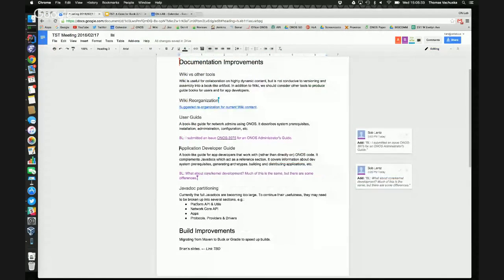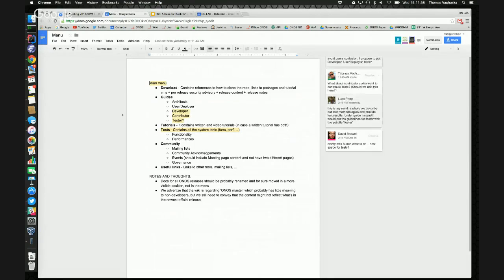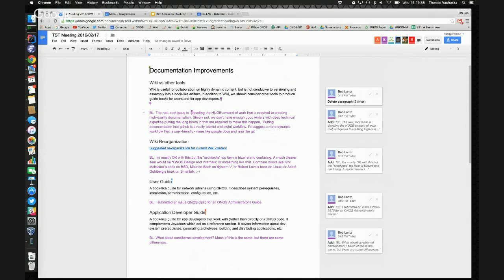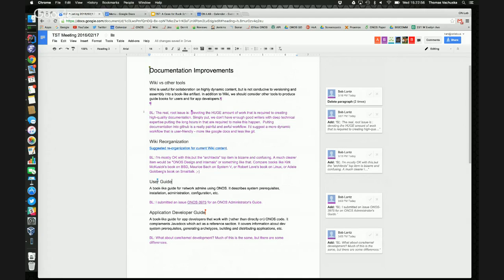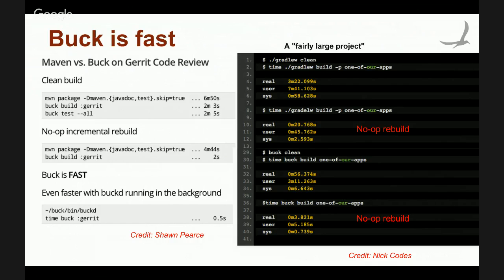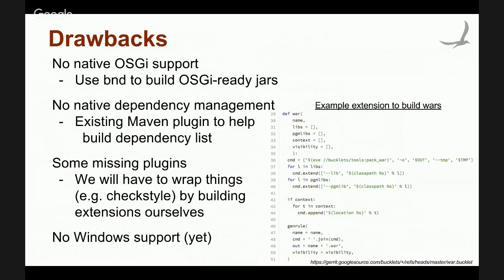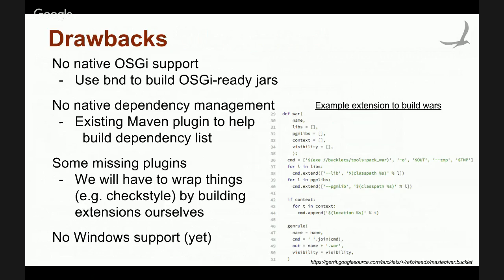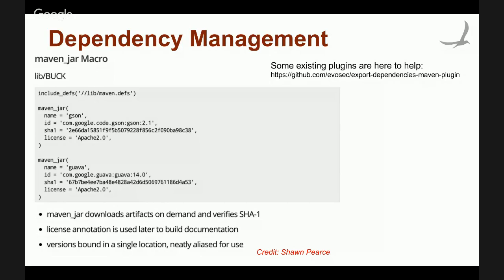2016-02-17 ONOS Technical Steering Meeting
Discussion of how to further improve documentation, specifically for the Users/Deployers and for Application Developers.
Discussion of migrating our build system from Maven to Buck.